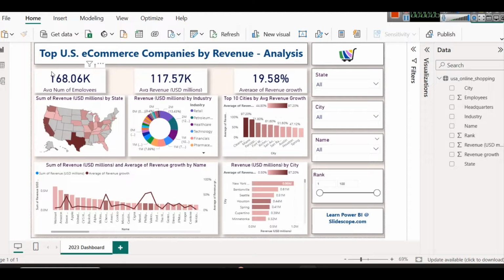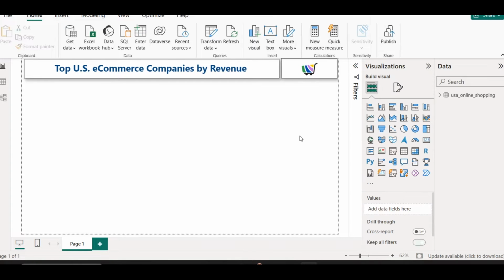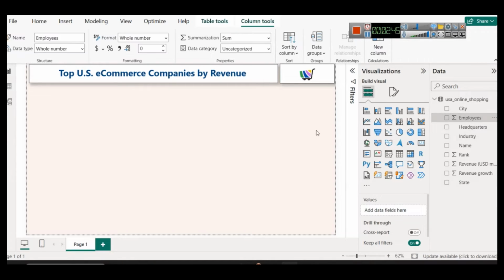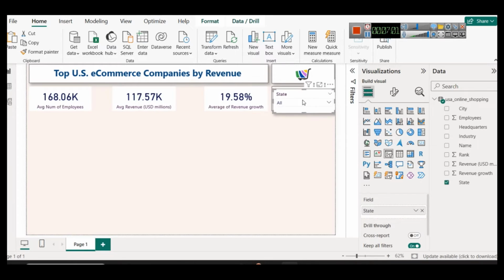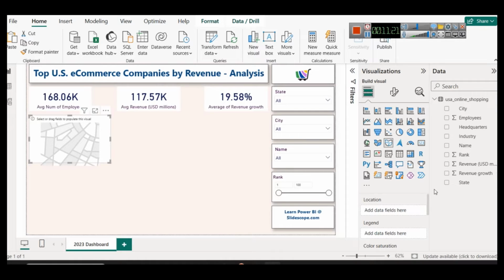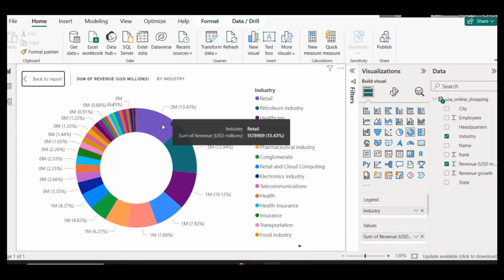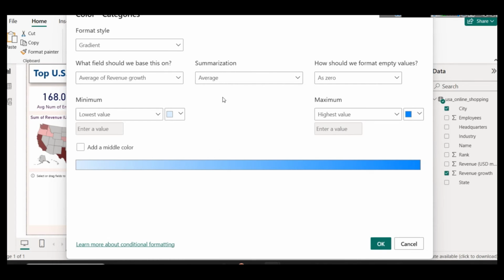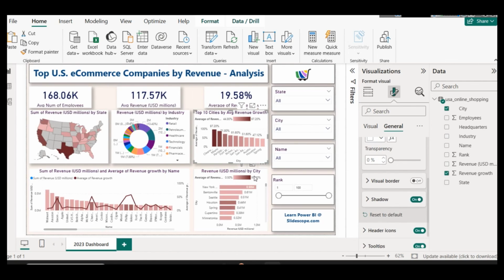Top USA eCommerce Companies by Revenue - Analysis - Power BI Project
This Power BI dashboard tutorial provides an interactive and insightful analysis of top U.S. eCommerce companies in 2023. It’s a great example of how to visualize and analyze business performance across geography, industry, and company metrics using Power BI.